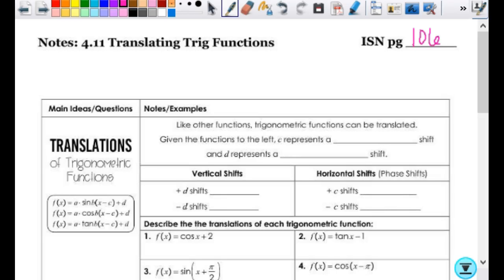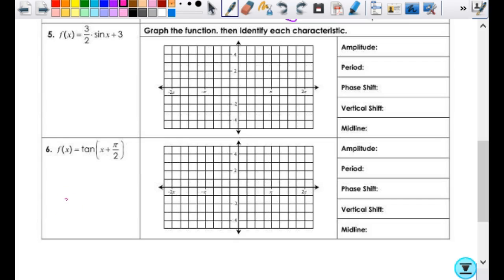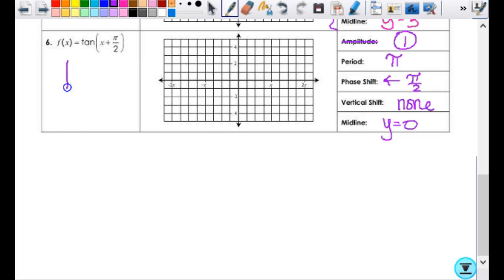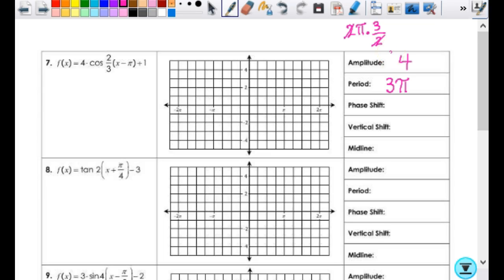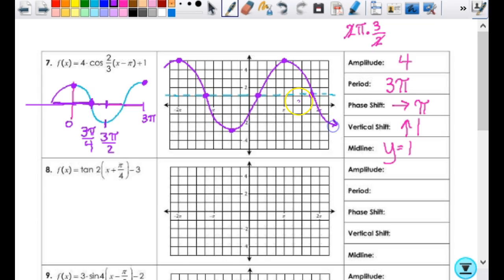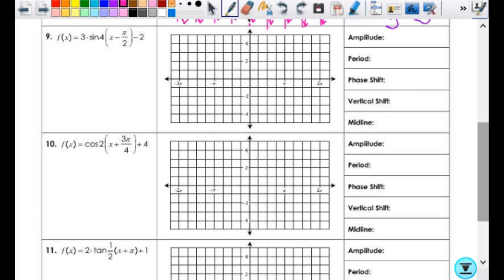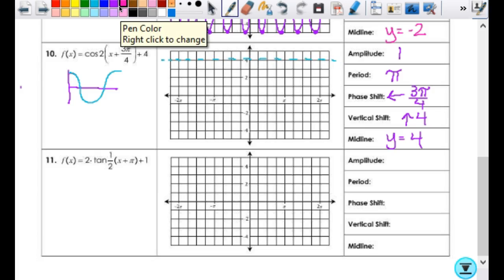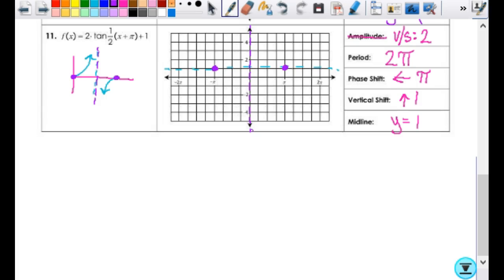Translating Trig Functions 4PC1819